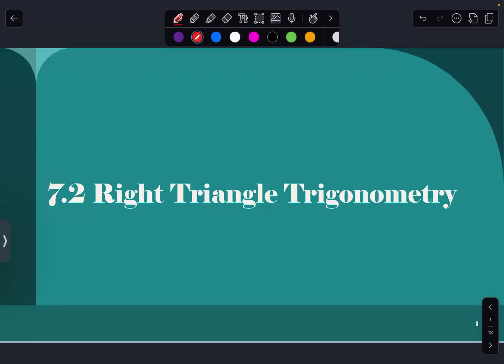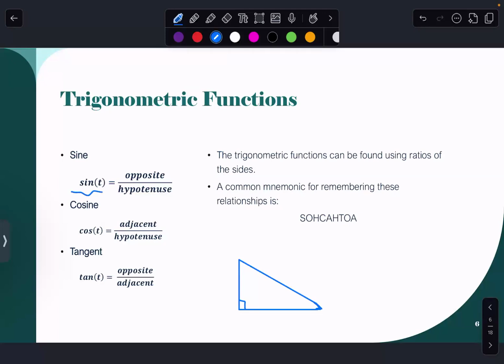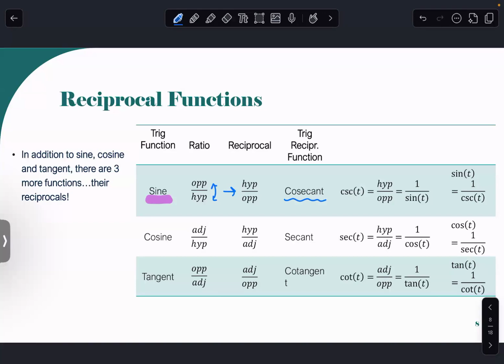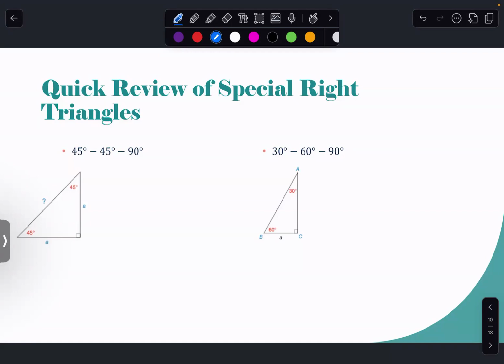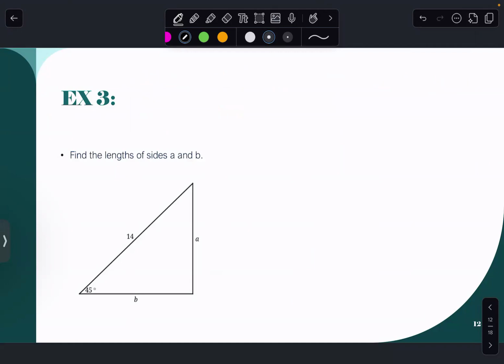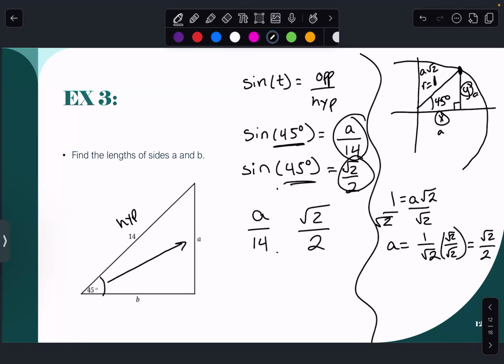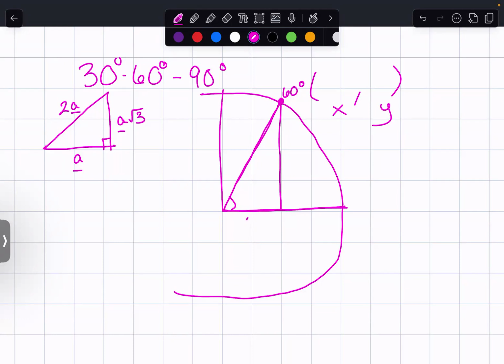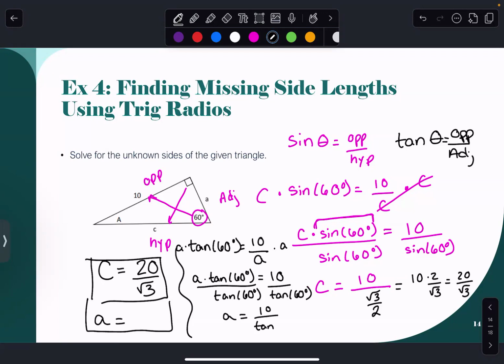7.2 Right Triangle Trigonometry Part 1